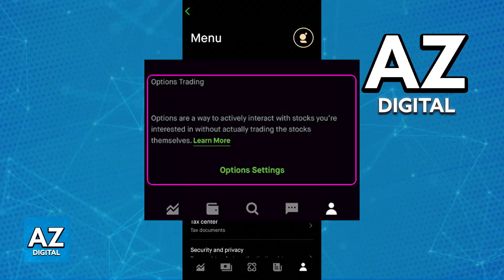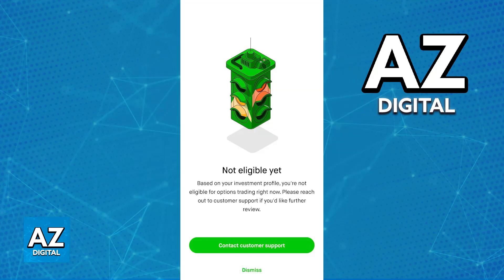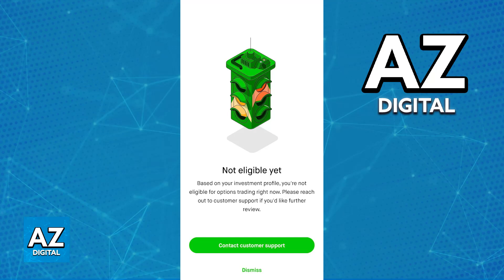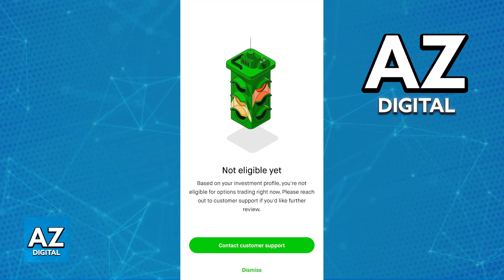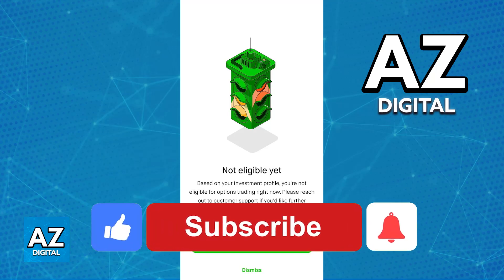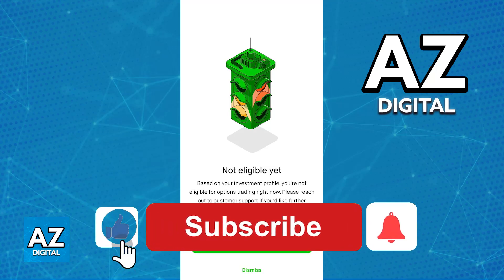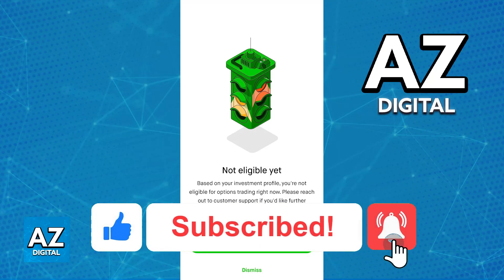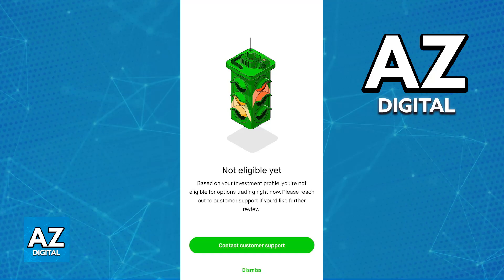How To Enable Option Trading on Robinhood 2025 - Step by Step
In this video I will clear your doubts about how to enable option trading on robinhood 2025, and whether or not it is possible to do this.